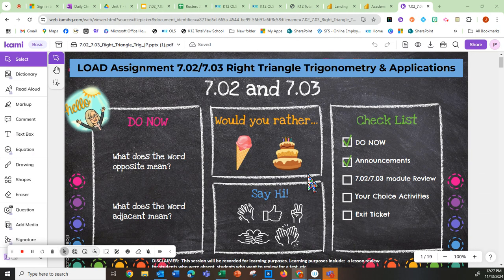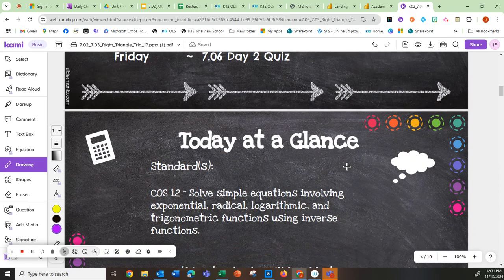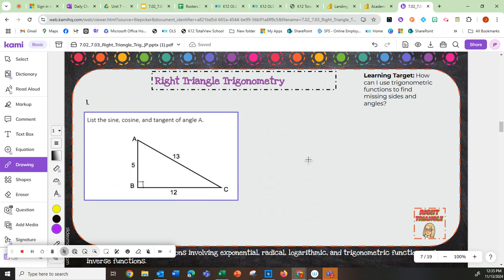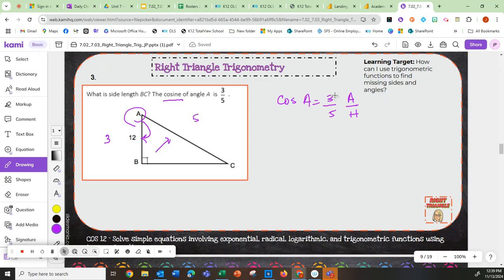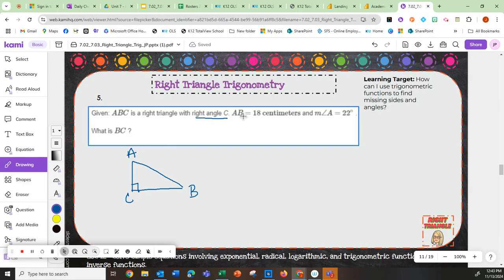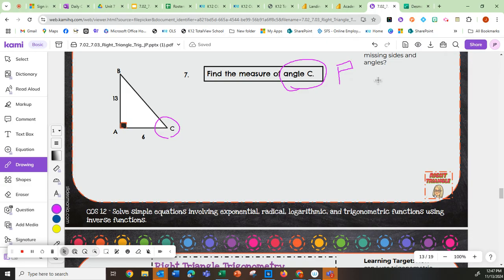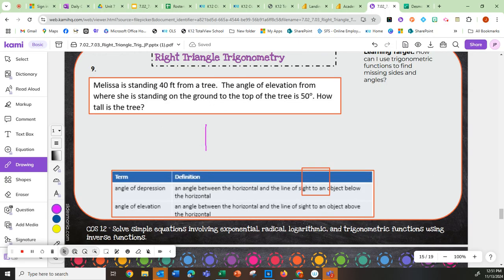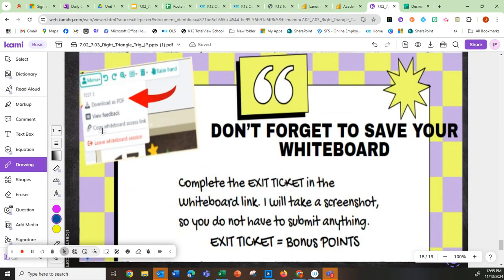7 02 7 03A Lesson Video